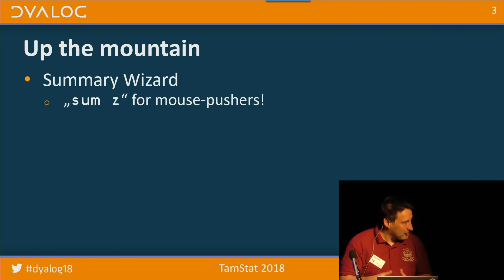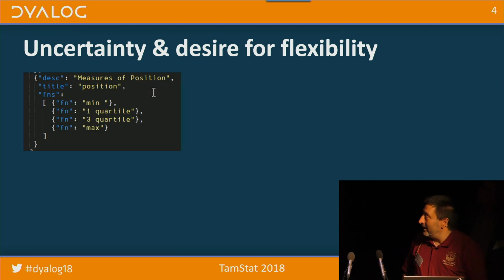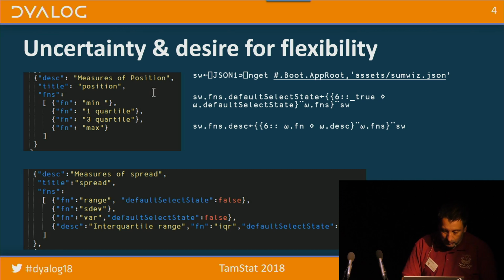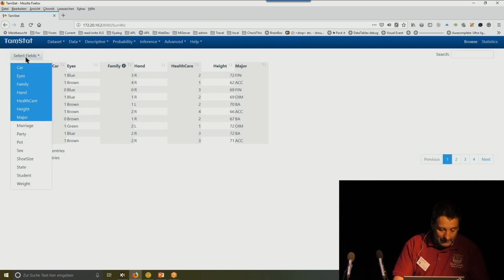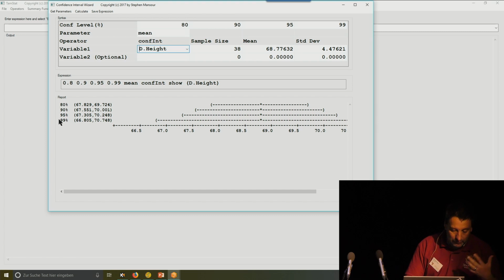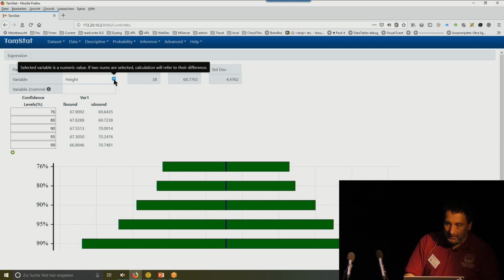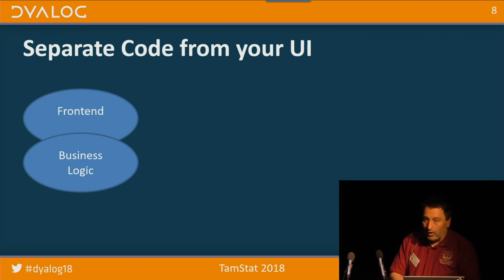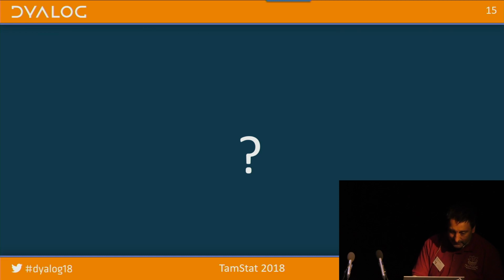Dyalog '18: TamStat 2018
Michael Baas

TamStat is a package for teaching statistics developed by Dr. Steven Mansour. The original version of TamStat was built using ⎕WC under Dyalog for Microsoft Windows. However, many students use different platforms.

Dyalog has partnered with Steve to develop a cross-platform version of TamStat using HTML. In this presentation, Michael discusses the
architecture and some of the challenges and lessons learned when
recasting a ⎕WC application using HTML.